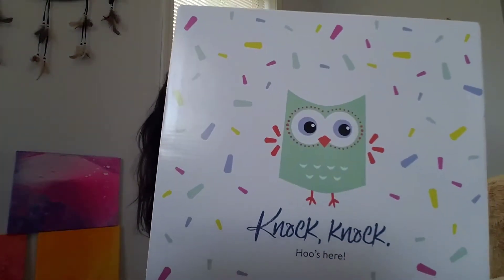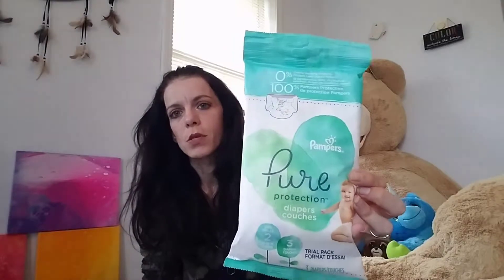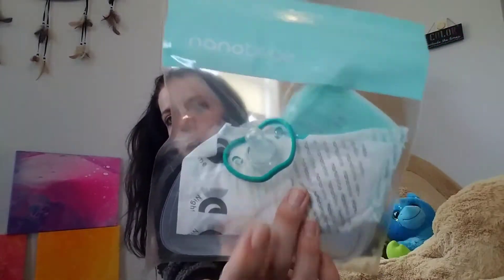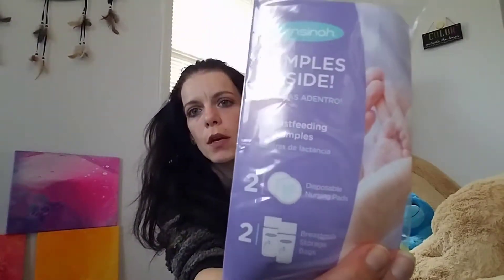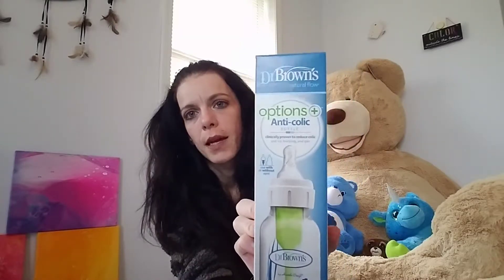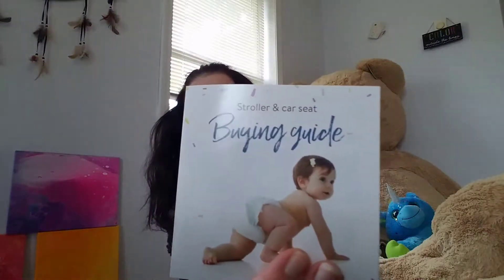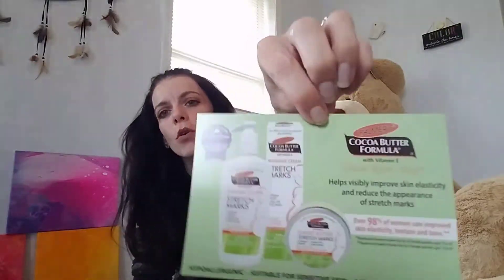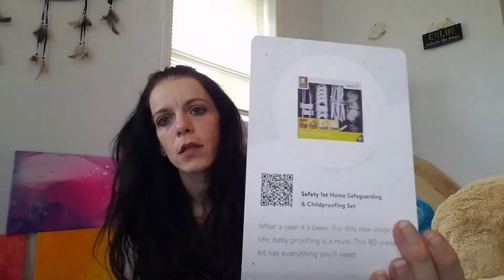Walmart baby box. FREE BABY STUFF